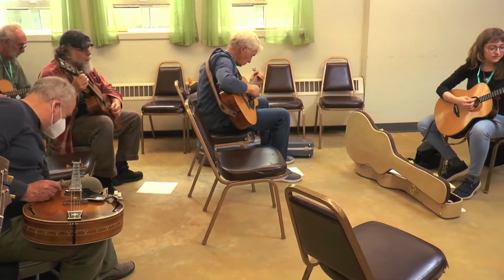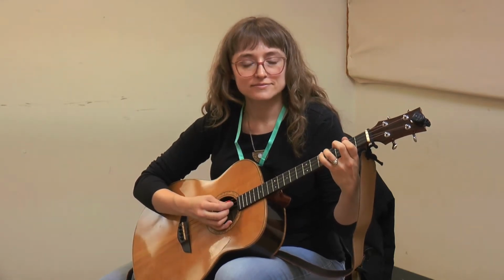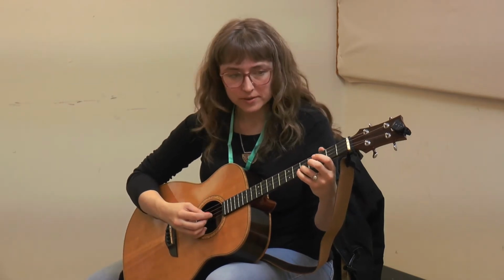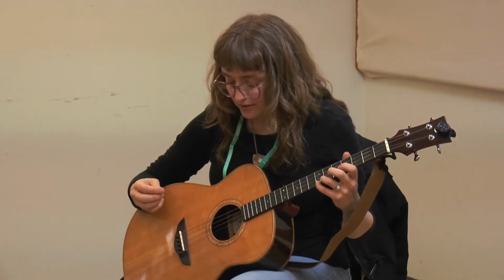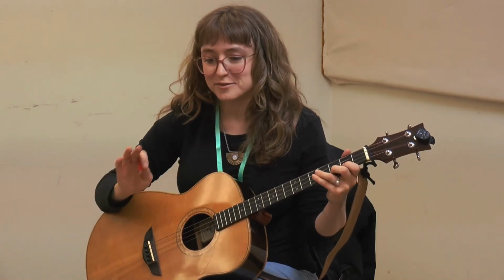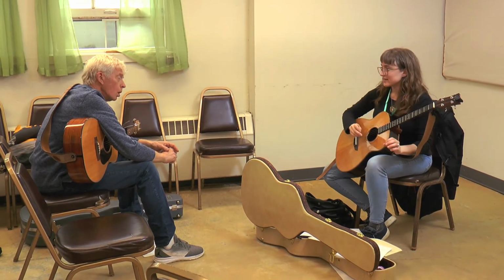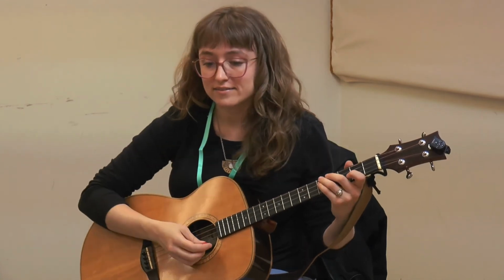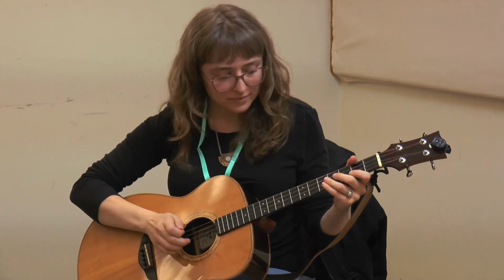Play Waltzes workshop: Alison Helzer, TGG12 - Tenor Guitar Gathering 2022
Play Waltzes workshop by Alison Helzer at the 2022 Tenor Guitar Gathering held at Charlene Larsen Center for Performing Arts Astoria Oregon.

This workshop was made possible with a grant provided by Clatsop County Cultural Coalition.